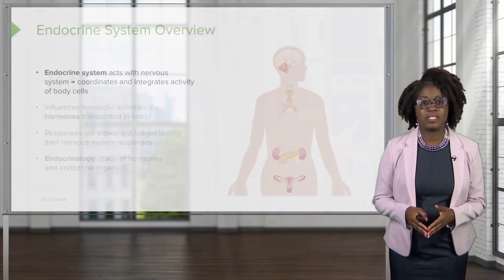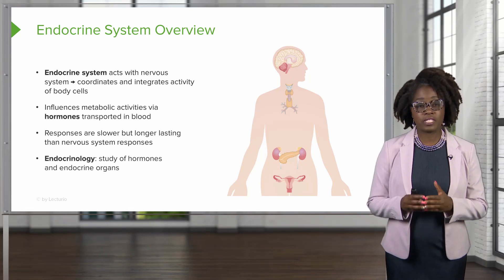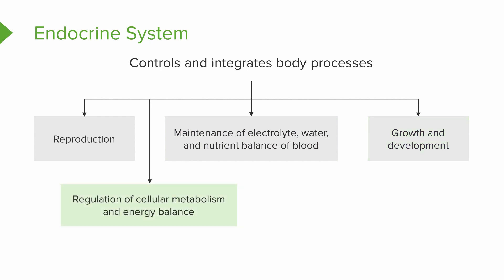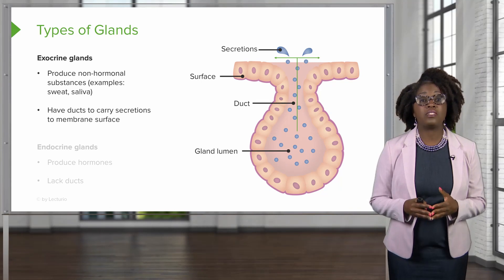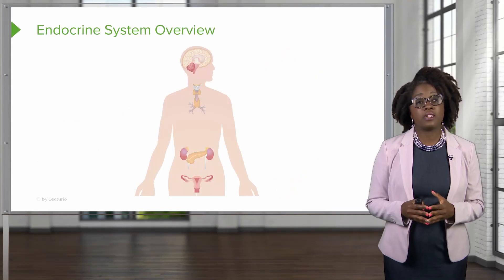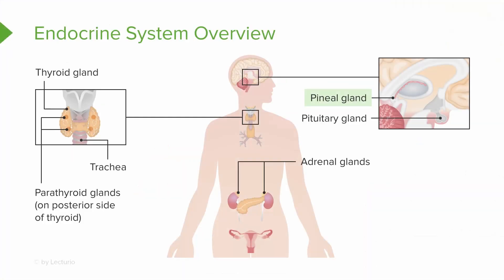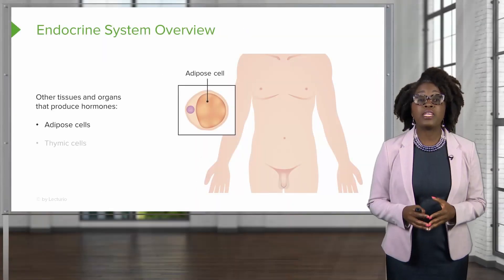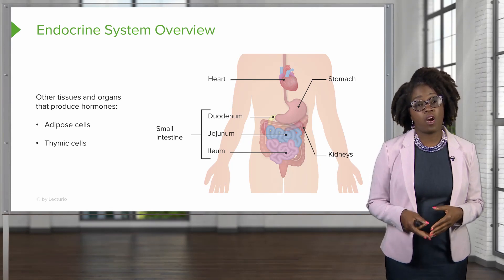Endocrine System: Overview – Physiology | Lecturio Nursing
In this video “Endocrine System: Overview” you will learn about:
► the definitions of endocrine system and endocrinology
► the functions of the endocrine system
► the endocrine and exocrine glands

This video is part of the Lecturio course “Physiology: Endocrine System” ► WATCH the complete course

► LECTURIO is your smart tutor for nursing school: Learn the toughest NCLEX® topics with high-yield video lectures, integrated quiz questions, and more. Register now to study anytime and anywhere you want

► READ TEXTBOOK ARTICLES related to this video: Physiology of the Endocrine System